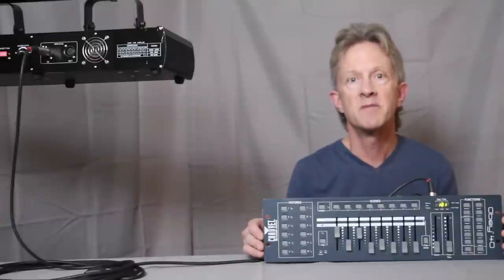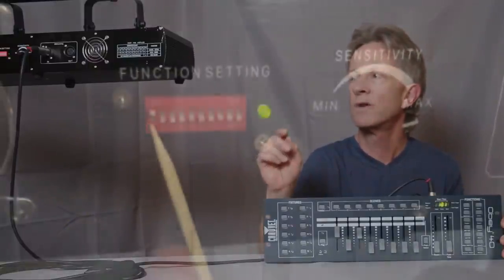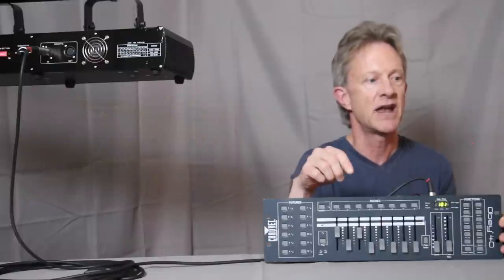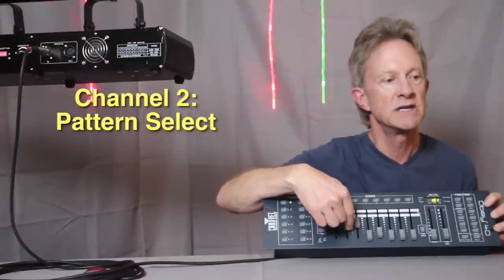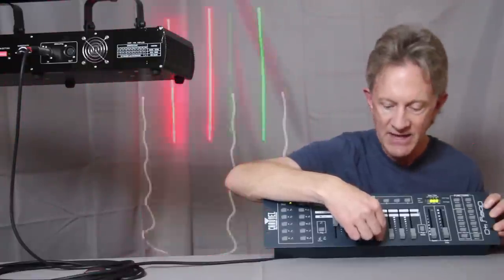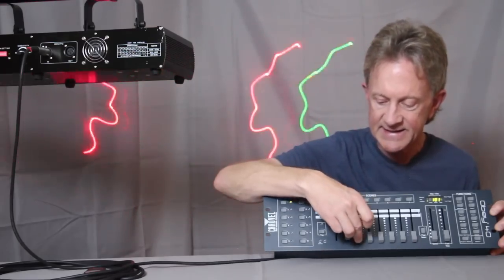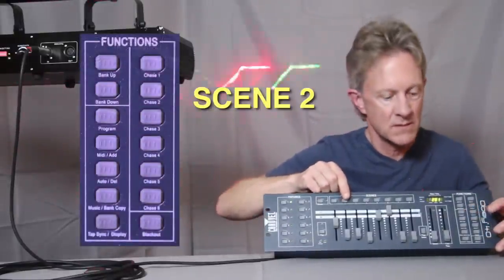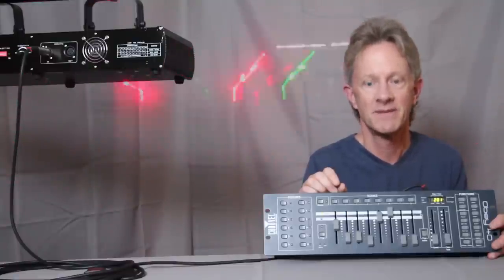How to Program a Cheap DMX Laser (simple lesson)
Learn how to adjust the channels of a SHINP DL-55 Laser (purchased on eBay) using a Chauvet Obey 40 controller and then save the settings into SCENES for recall and playback.